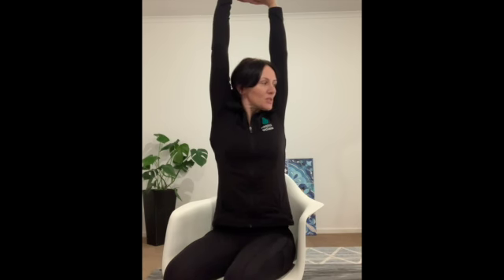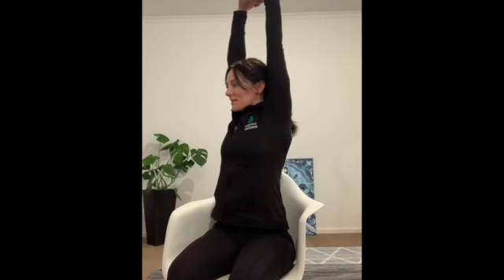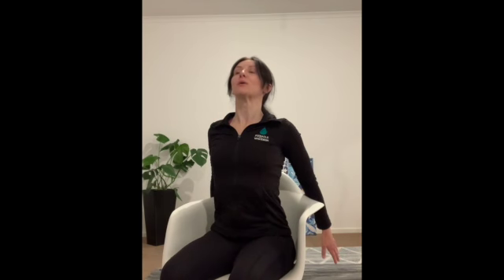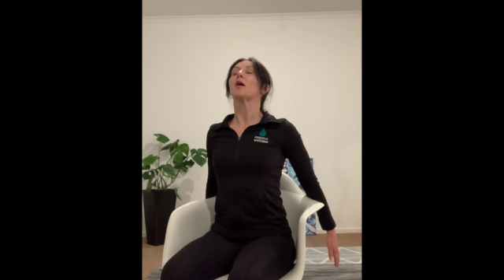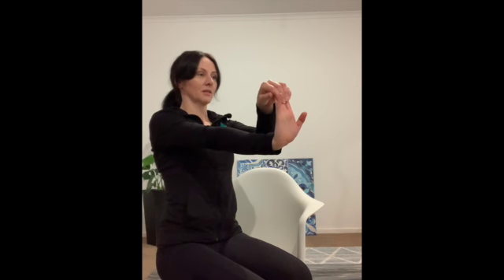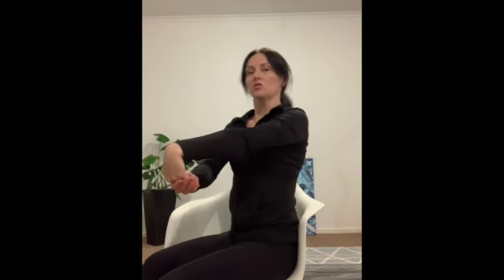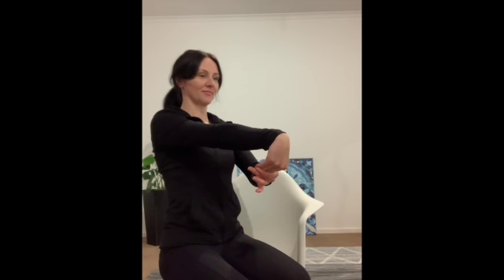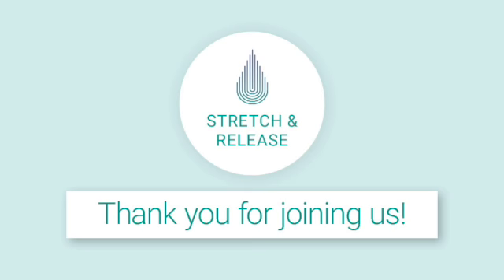Stretch & Release with Jade Thursday 20th August 1pm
The perfect way to stretch out any aches or pains from sitting at your desk!